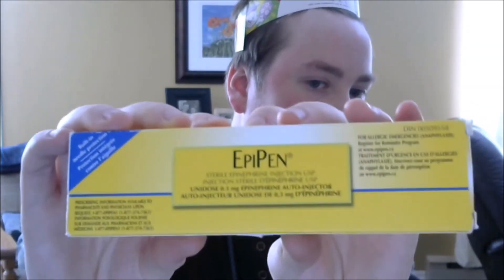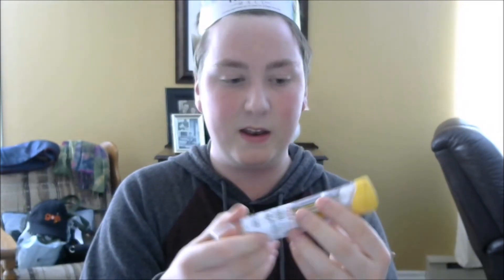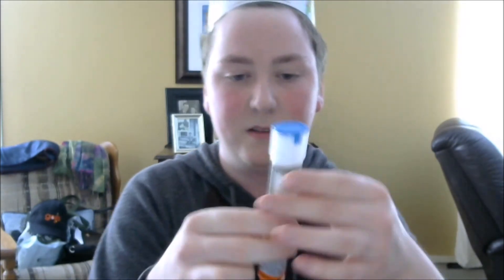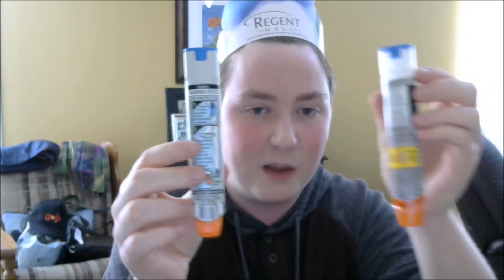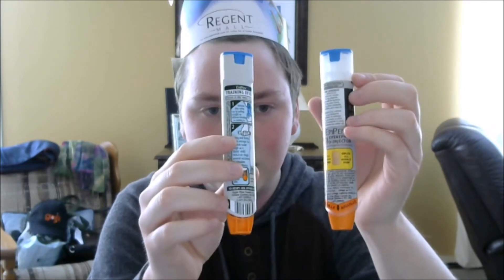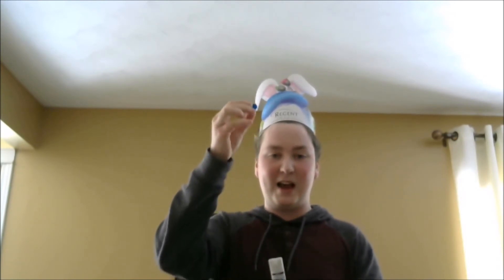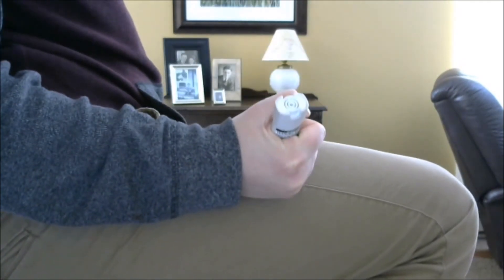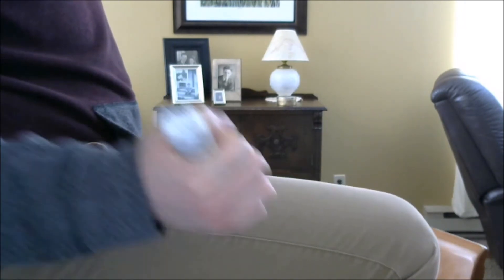HOW TO SAVE A LIFE WITH AN EPIPEN/EPIPEN UNBOXING!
BLU TO SKY ORANGE TO THIGH!